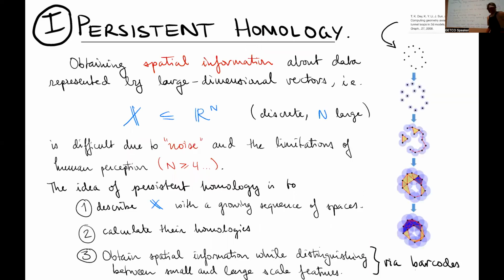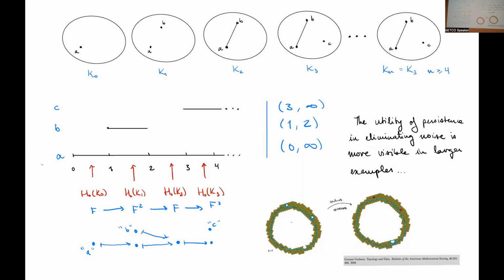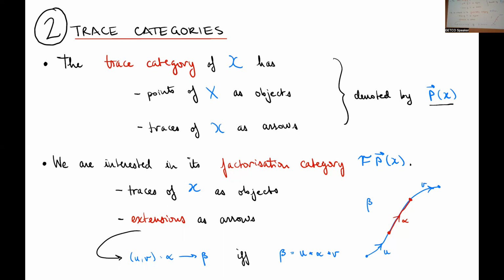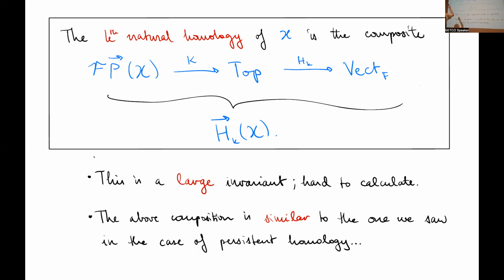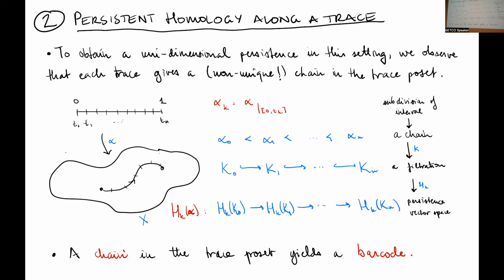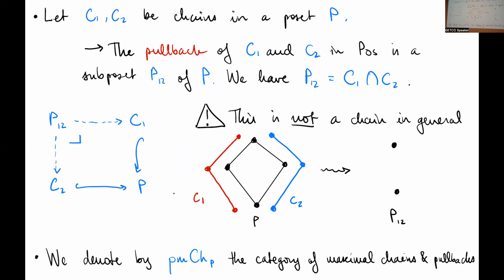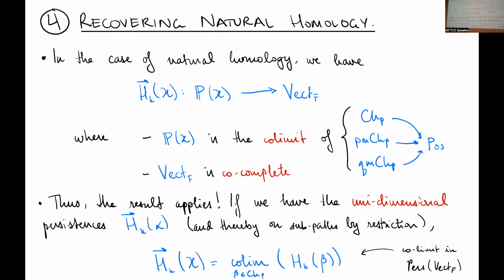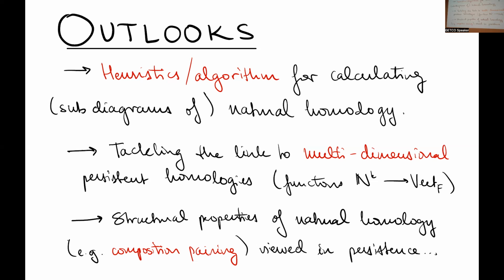GETCO 2022 / Cameron Calk / Persistence and the classification of directed spaces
In this work, we explore links between natural homology and persistent homology. The former is an algebraic invariant of directed spaces, which constitute a semantic model of concurrent programs. The latter was developed in the context of topological data analysis, and extracts topological properties of point-cloud data sets while eliminating noise. In both approaches, the evolution homological properties are tracked through a sequence of inclusions of usual topological spaces. Exploiting this similarity, we show that natural homology may be considered a persistence object, and may be calculated as a colimit of uni-dimensional persistent homologies along traces. Finally, we suggest further links and avenues of future work in this direction.